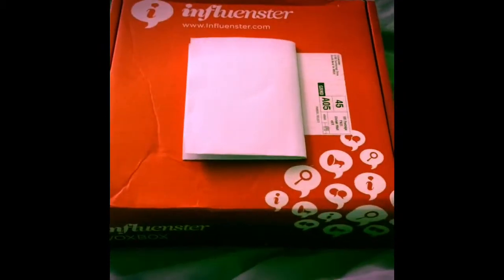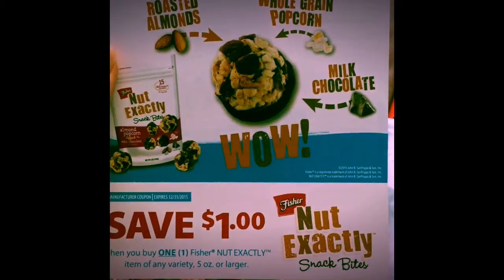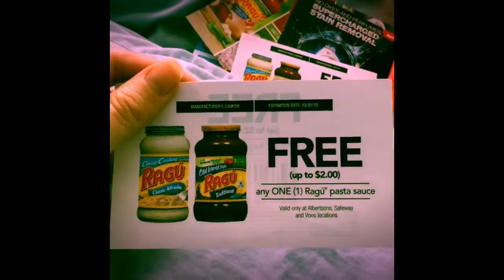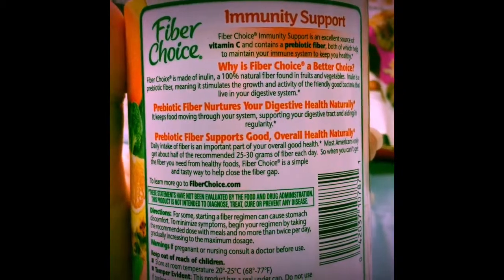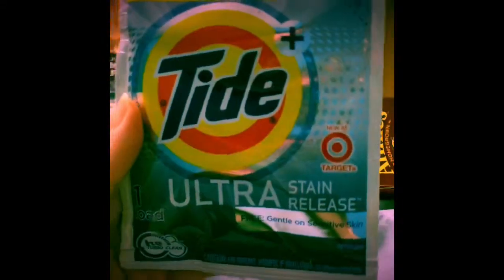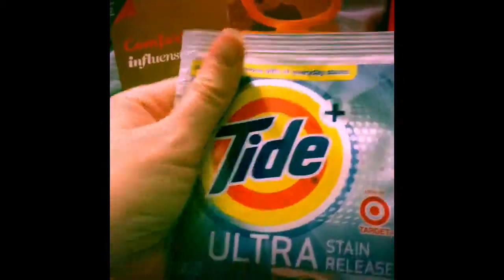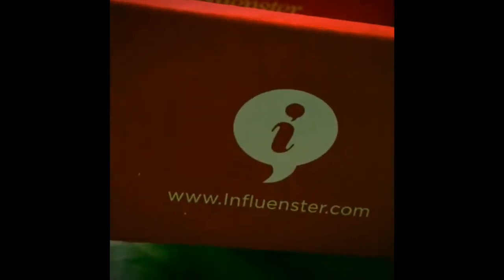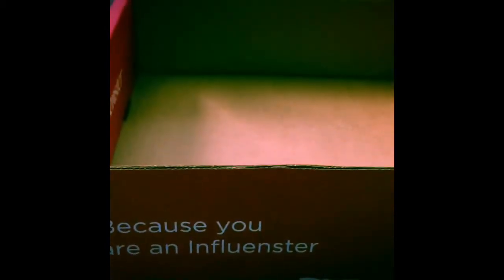Influenster Comfort Voxbox reveal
Awesome Comfort Voxbox, thanks @influenster!